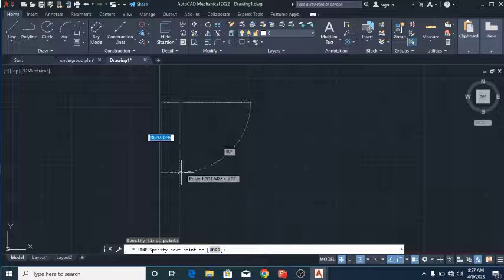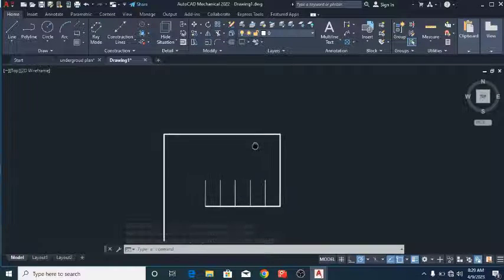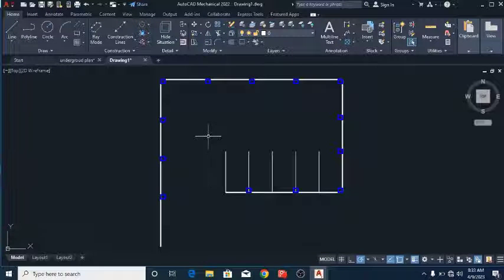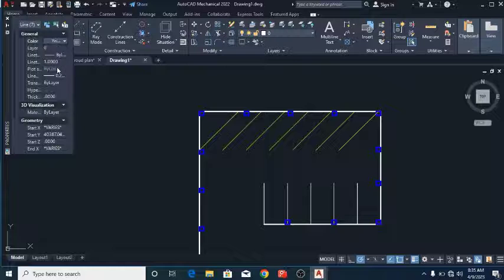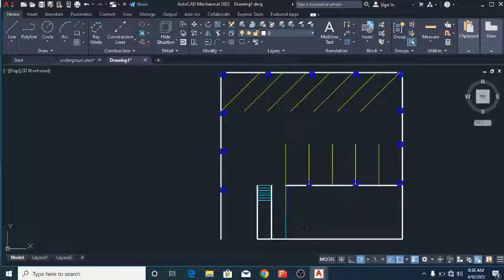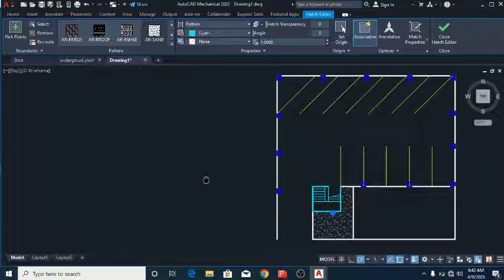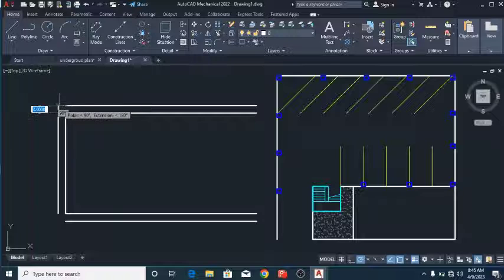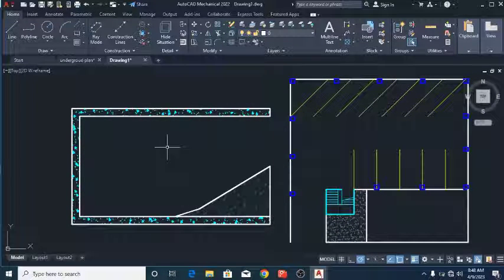Unveiling an Epic AutoCAD Plan: The Underground Parking Revolution!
In This video#AutoCad underground parking plan is all about creating an underground parking plan using AutoCAD. Our expert will guide you through the process of designing an efficient and functional parking layout. You'll learn how to use AutoCAD's powerful tools to create a 2D plan that takes into account factors such as traffic flow, parking space size, and accessibility. Whether you're an architecture student, a professional designer, or just interested in learning about parking layout design, this video is sure to provide valuable insights and tips.